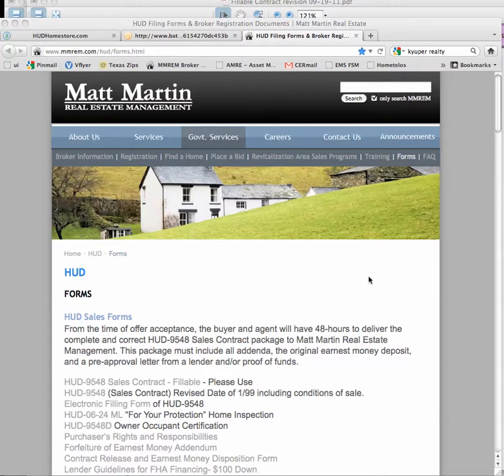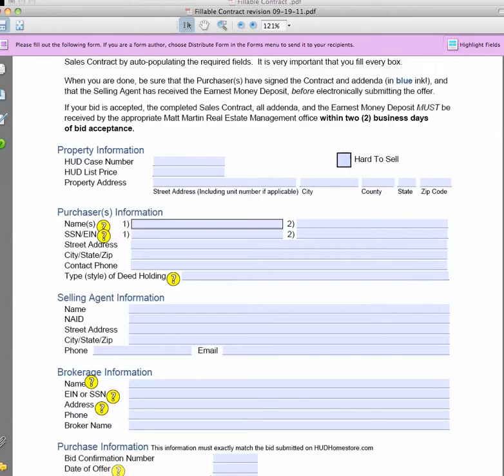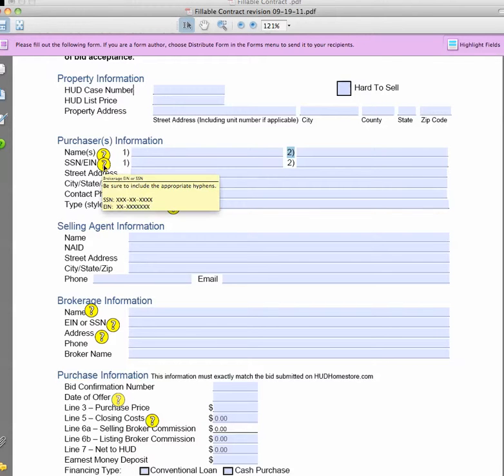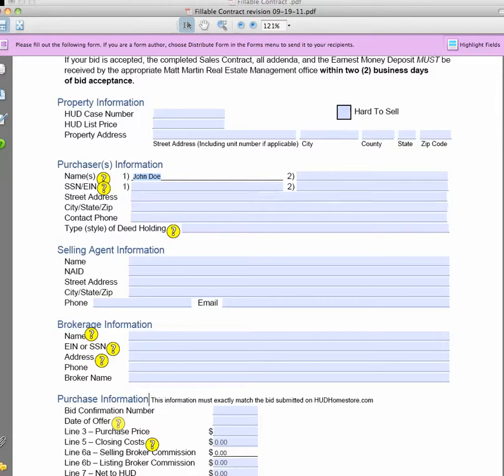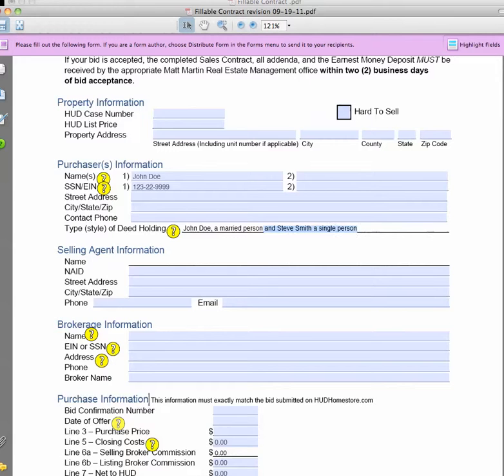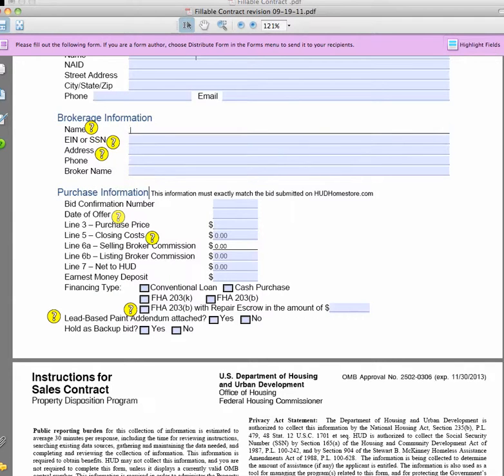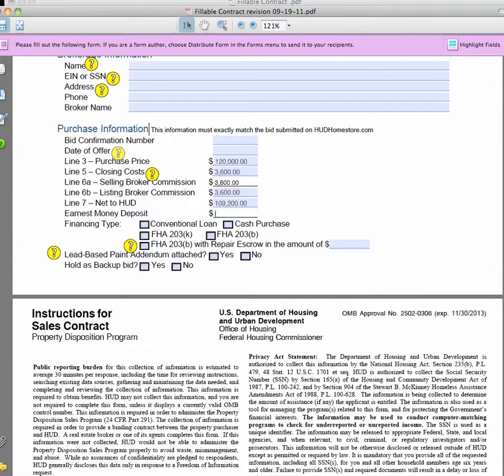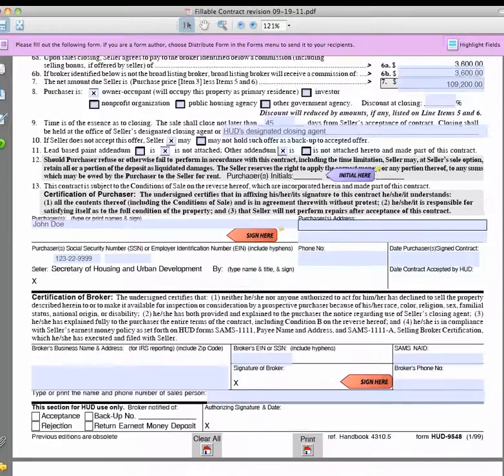Matt Martin Sample HUD contract - Part 1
Filling out the HUD contract